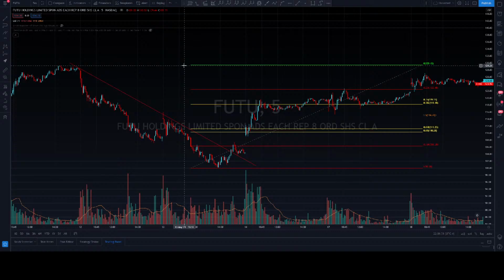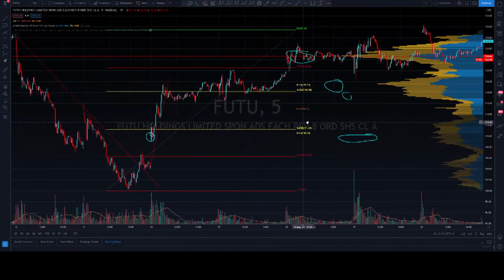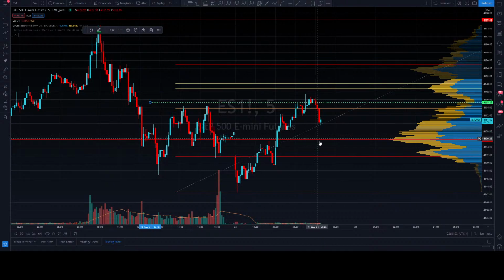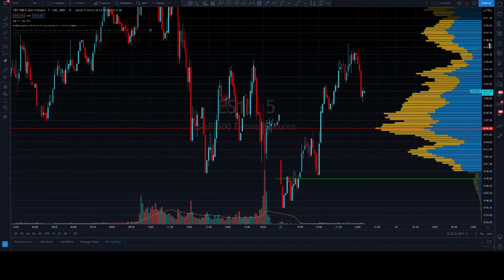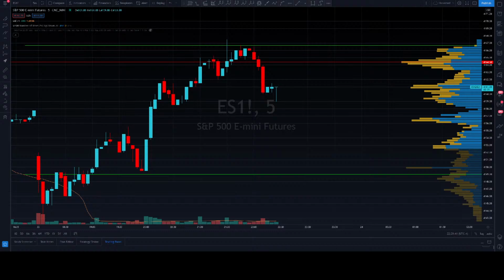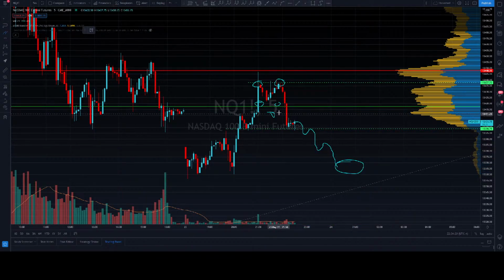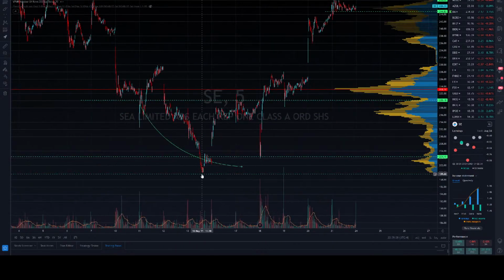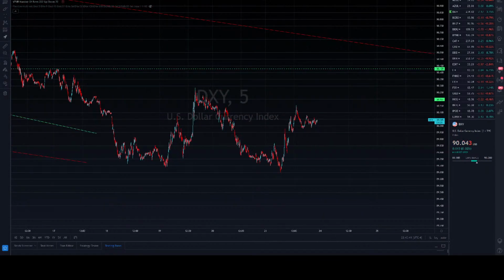Sunday Night Classroom: Trading Smart - 5/23 | The Financial Cloud